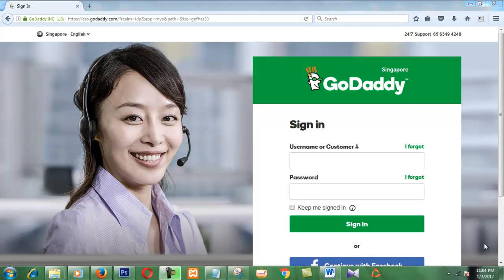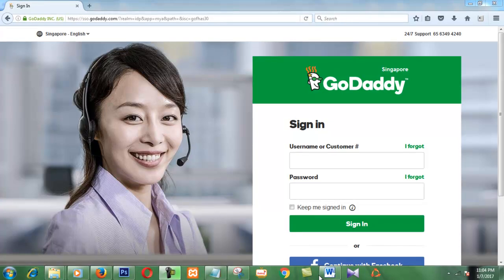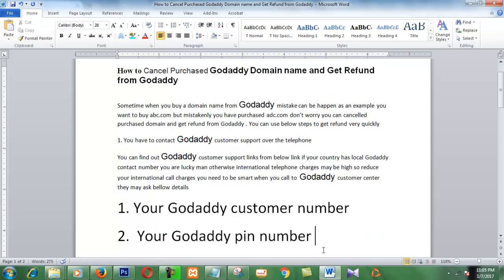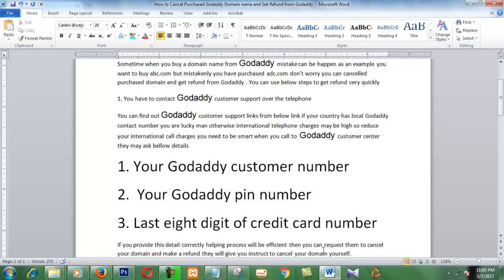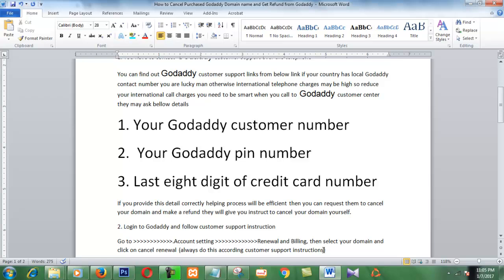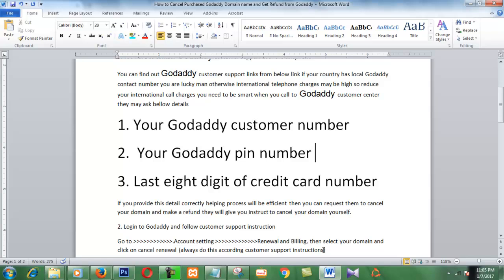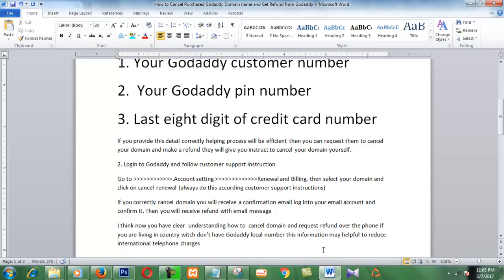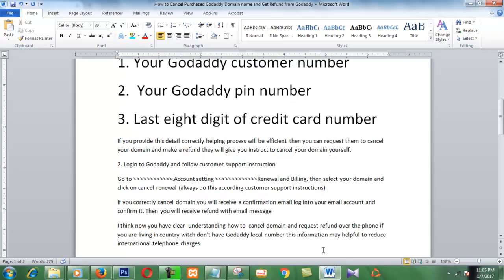How to cancel godaddy domain and get refund-2017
Sometime when you buy a domain name from Godaddy mistake can be happen as an example you want to buy abc.com but mistakenly you have purchased adc.com don’t worry you can cancelled purchased domain and get refund from Godaddy . You can use below steps to get refund very quickly